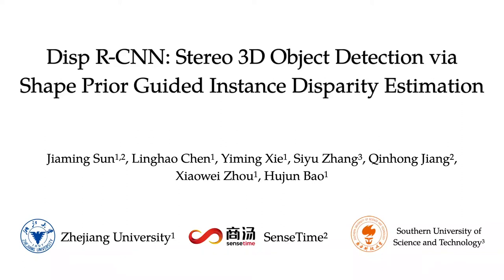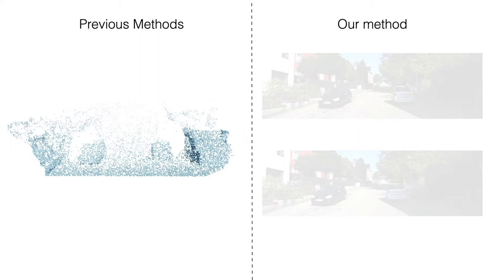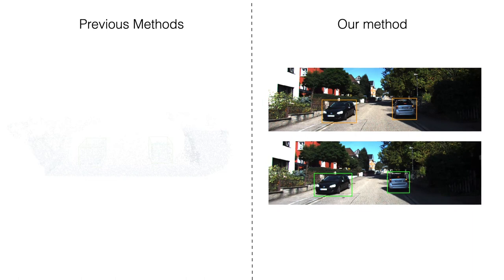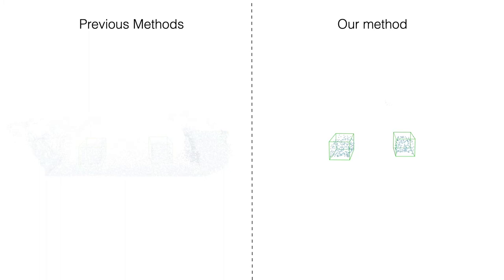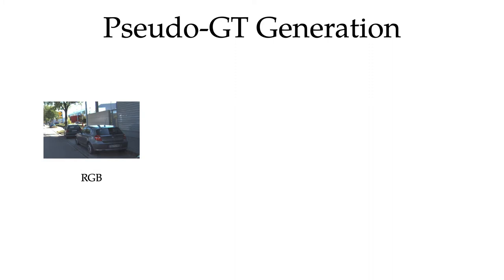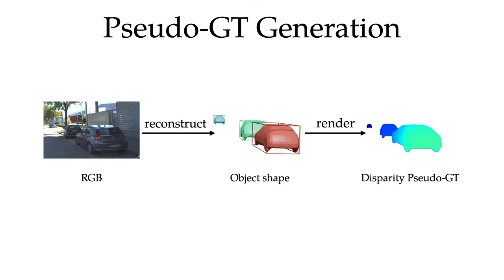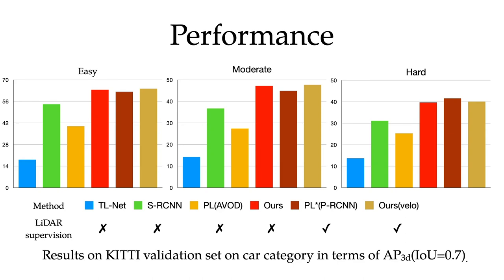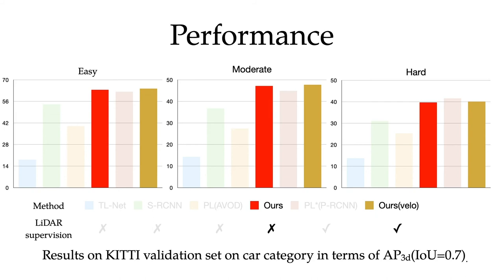Disp R-CNN: Stereo 3D Object Detection via Shape Prior Guided Instance Disparity Estimation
Authors: Jiaming Sun, Linghao Chen, Yiming Xie, Siyu Zhang, Qinhong Jiang, Xiaowei Zhou, Hujun Bao Description: In this paper, we propose a novel system named Disp R-CNN for 3D object detection from stereo images. Many recent works solve this problem by first recovering a point cloud with disparity estimation and then apply a 3D detector. The disparity map is computed for the entire image, which is costly and fails to leverage category-specific prior. In contrast, we design an instance disparity estimation network (iDispNet) that predicts disparity only for pixels on objects of interest and learns a category-specific shape prior for more accurate disparity estimation. To address the challenge from scarcity of disparity annotation in training, we propose to use a statistical shape model to generate dense disparity pseudo-ground-truth without the need of LiDAR point clouds, which makes our system more widely applicable. Experiments on the KITTI dataset show that, even when LiDAR ground-truth is not available at training time, Disp R-CNN achieves competitive performance and outperforms previous state-of-the-art methods by 20% in terms of average precision.